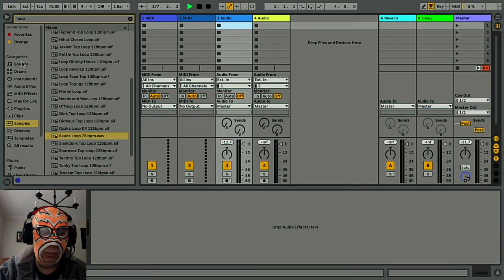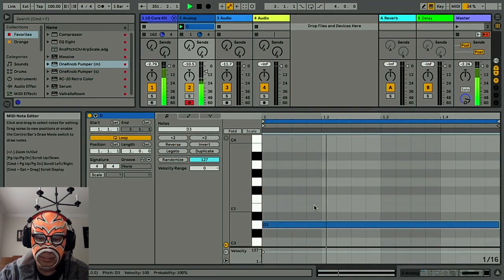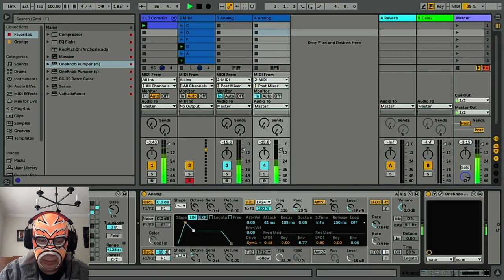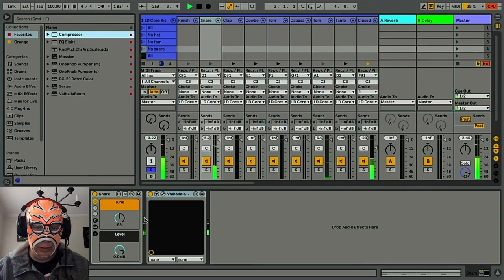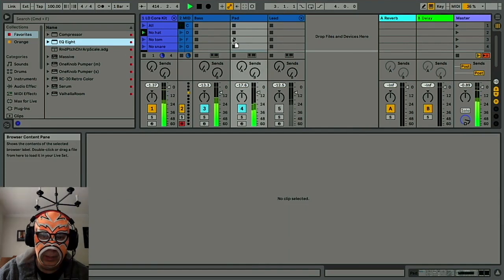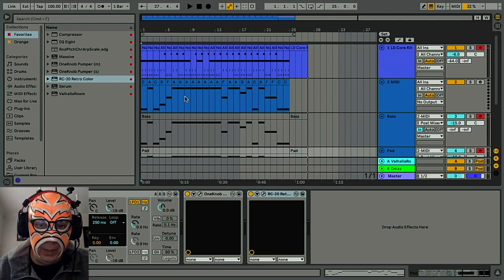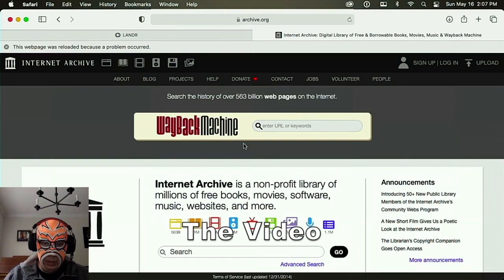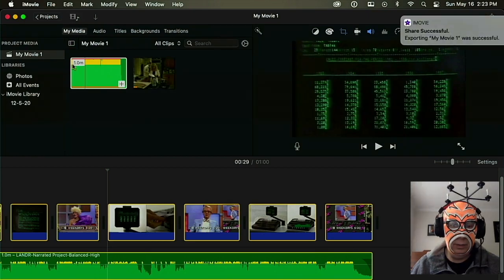Synthador Narrated Ableton Project May 16, 2021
Synthador narrates and shares screen while producing a one-minute retro style track and video.  Starting with a blank project, Synthador designs custom patches using Ableton's Analog. Synthador programs a MIDI drum sequence with randomized velocity and chance. Synthador mixes with effects, including XLN Audio RC-20 and EQ. Finally, Synthador edits a video to go with the track.